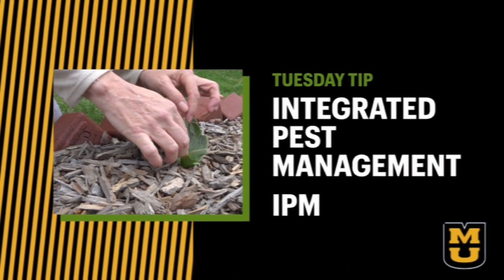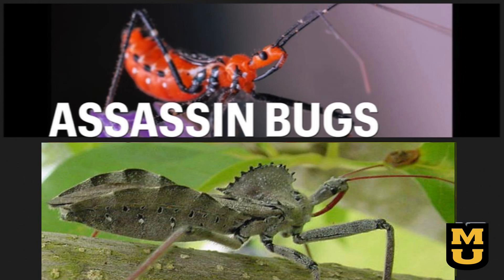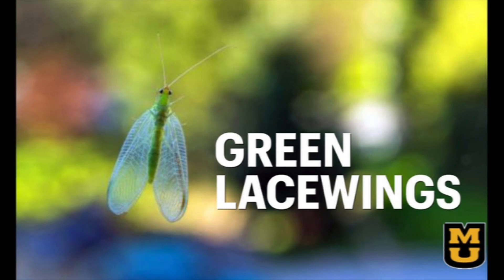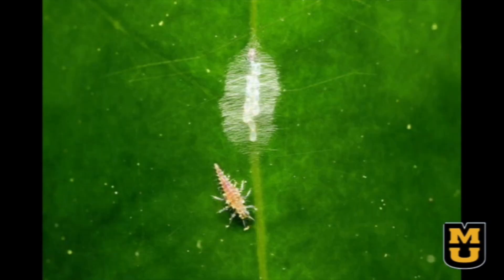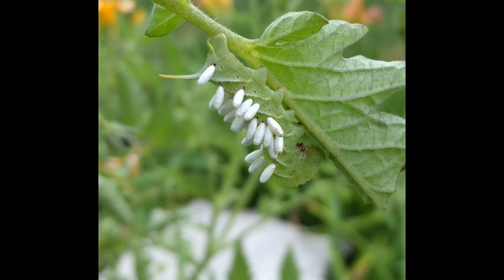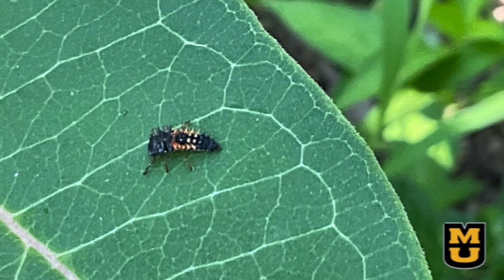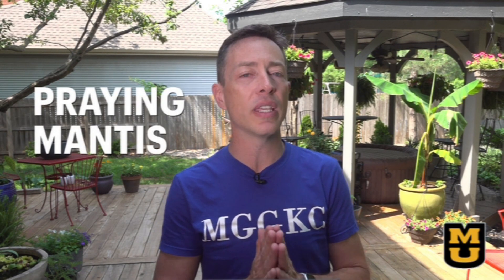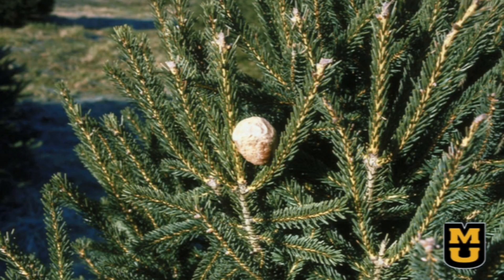IPM - Know the Beneficials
The first pillar of Integrated Pest Management (IPM) is to IDENTIFY your pest!  Know which insect is a pest, and which ones are beneficial.  Beneficial insects are the jewels of cultural methods of the third pillar of IPM, PREVENTION.

This Tuesday Tip will introduce you to common beneficial insects and other arthopods, from eggs - to - adult.
Know the beneficials, and protect the beneficials.
Never assume that insect you found is a  bad bug!

Resources:
Our favorite Garden Journal from MU!

Consider visiting your local extension office for more research-based resources.

Garden Questions?

Credits:
Produced by  - Tuesday Tip Team
Dr. Tamra Reall, Field Specialist in Horticulture, University of Missouri Extension
Written by - Sherri Carter
Edited by - Mitch Weber

Photo Credits:
North American Wheel Bug nymphs
Lacewing cocoon - Celeste Welty, Ohio State University, Bugwood.org, creativecommons.org Attribution-Noncommercial 3.0 License
Lacewing eggs - Ansel Oommen, Bugwood.org,
Chinese Mantis - Gerald Holmes, Strawberry Center, Cal Poly San Luis Obispo, Bugwood.org,
all other photos, Cyberlink subscription with Getty images